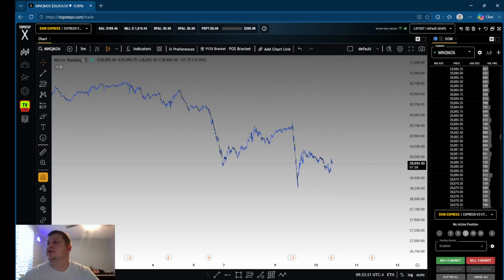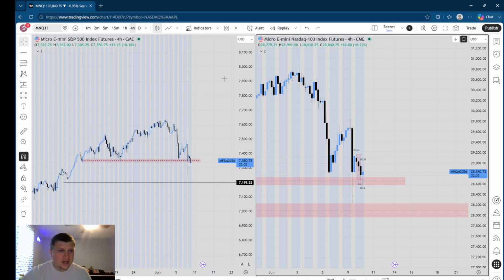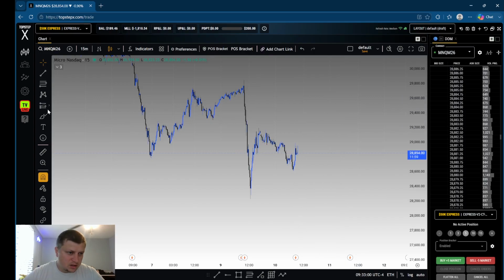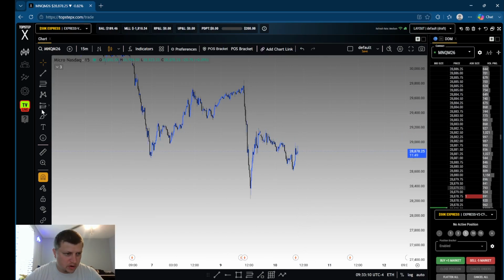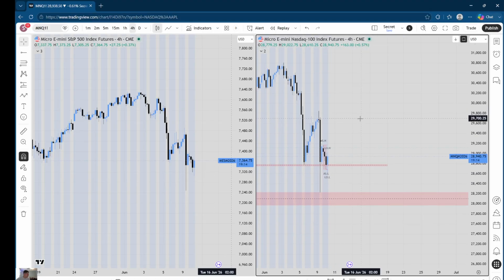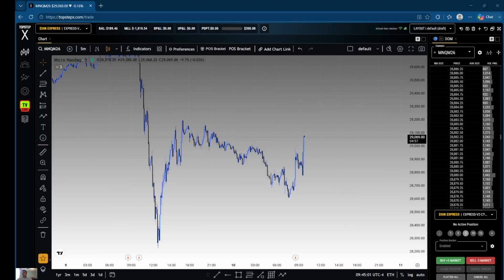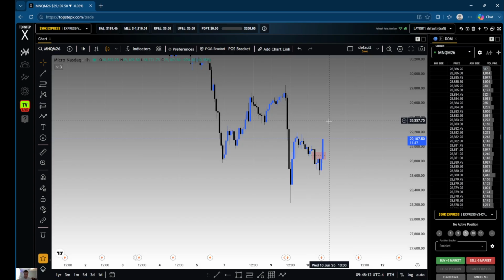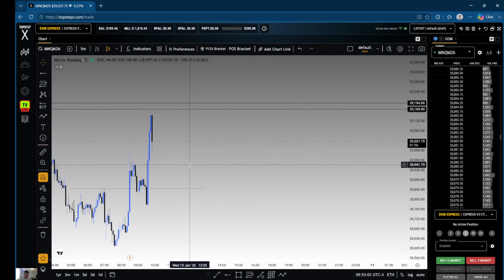6/10 MAKING $730 TRADING MNQ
$200 ON THIS TRADE AND THEN $530 ON MY OTHER ACCOUNT. CHECK THE TIKTOK OUT!